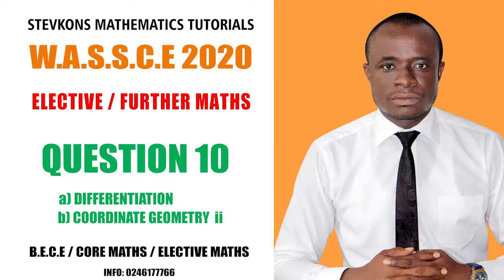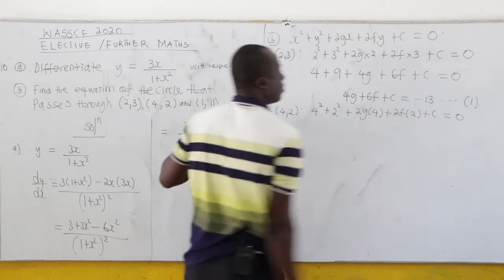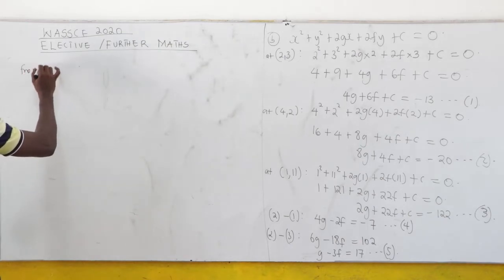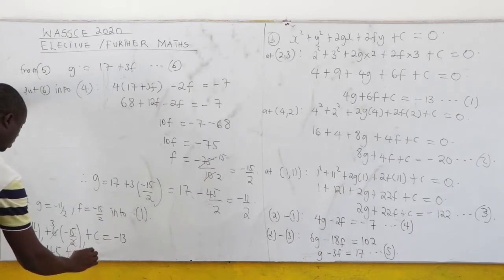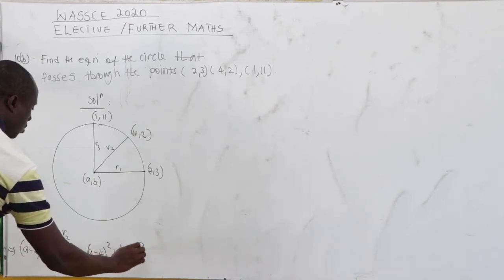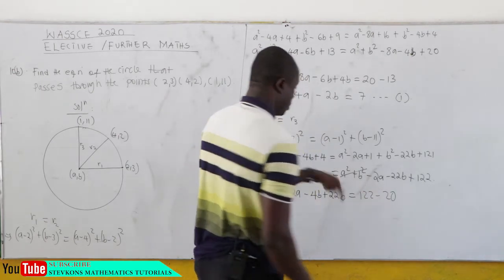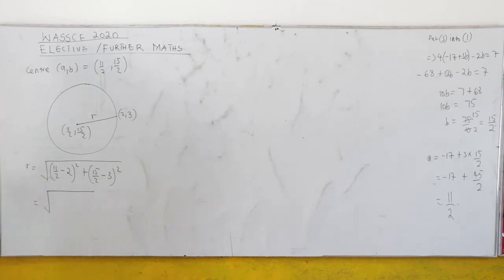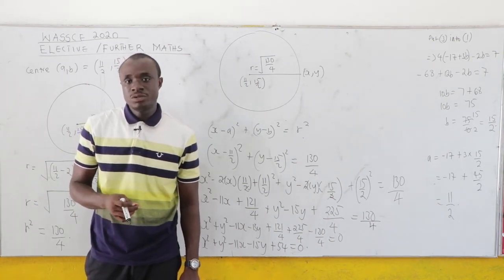ELECTIVE / FURTHER MATHS; WASSCE 2020 Q10